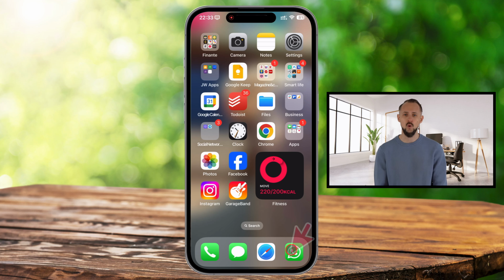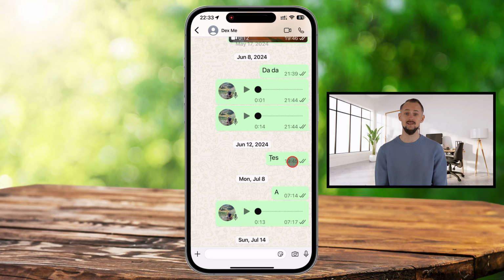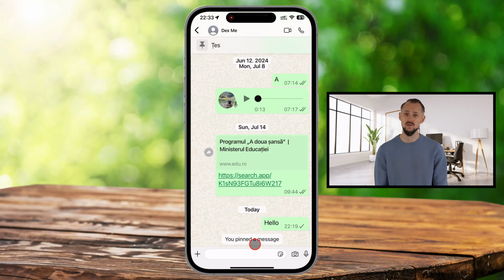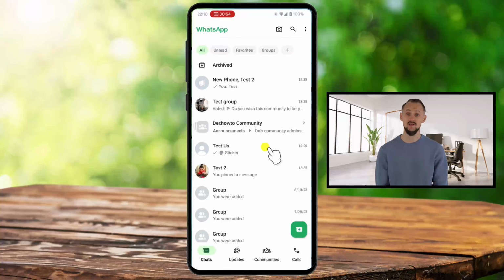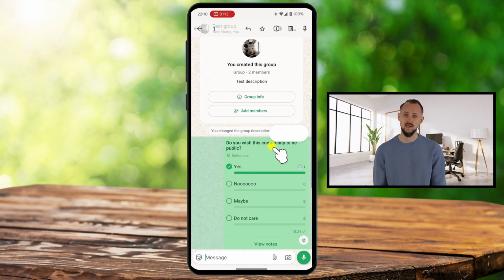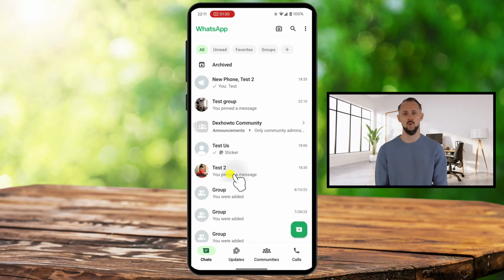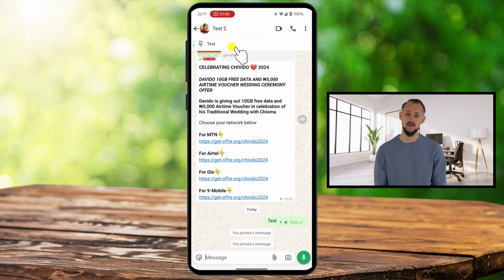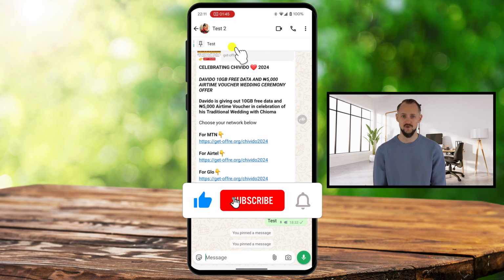How To Pin A Message On WhatsApp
Pinning messages on WhatsApp is a game-changer for keeping important information at your fingertips! Whether it’s a crucial work update, an important reminder, or just a message you don’t want to lose, pinning a message ensures it stays at the top of your conversation. In this tutorial, we’ll walk you through the simple steps to pin and unpin messages on WhatsApp using both iPhone and Android devices. This feature is super helpful, and once you start using it, you’ll wonder how you ever managed without it!

00:00 Introduction
00:06 What Is Pinning A Message?
00:21 How To Pin A Message On iPhone
01:38 How To Pin A Message On Android
02:48 How To Unpin A Message
03:14 Final Thoughts & Outro

On iPhone, you can pin a message by holding down on it, selecting the pin option, and choosing how long you want it to stay pinned. The process is similar on Android, but with a small difference—some chats require an extra step where you tap the three-dot menu to access the pin option. Don’t worry, we break it all down for you in an easy-to-follow way. Plus, if you ever need to unpin a message, we show you how to do that too in just a few taps!